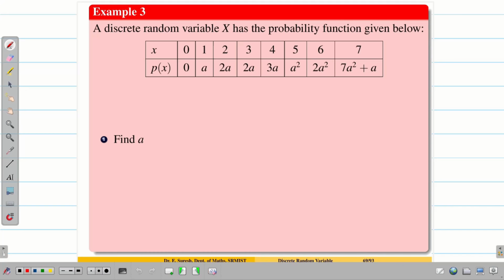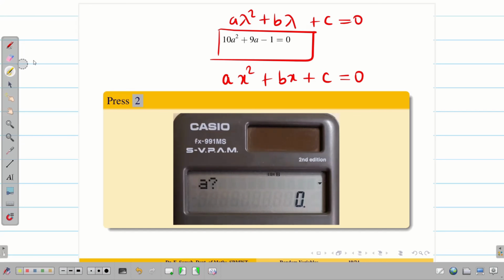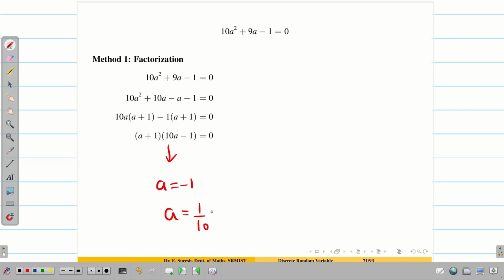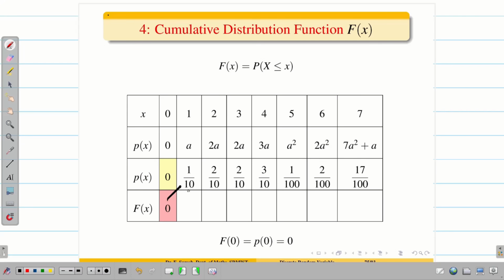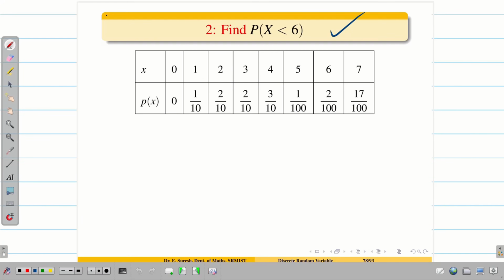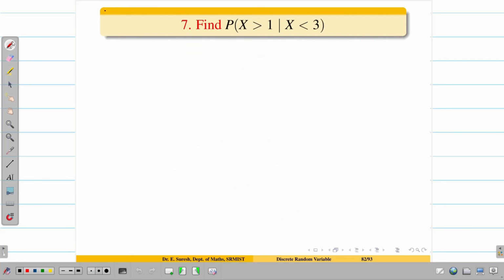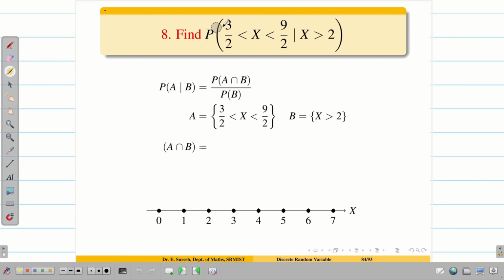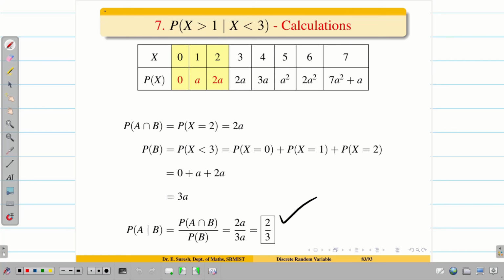5. Version-2 DRV Problem Part 2 - 21MAB204T / 21MAB301T / 21MAB203T / 21MAB304T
5.   Version-2 DRV Problem Part 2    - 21MAB204T /  21MAB301T /  21MAB203T

Common to
Probability and Queueing Theory         - 21MAB204T
Probability and Statistics                      - 21MAB301T
Probability and  Stochastic Process    -21MAB203T
Probability and Applied Statistics       - 21MAB304T